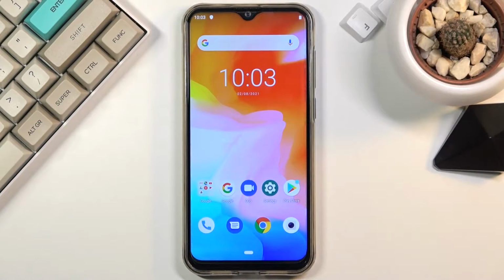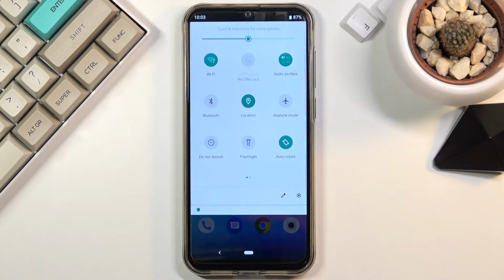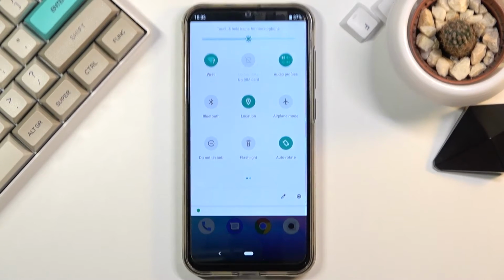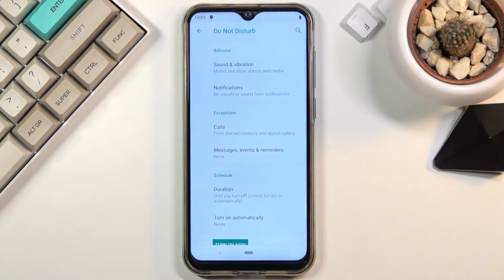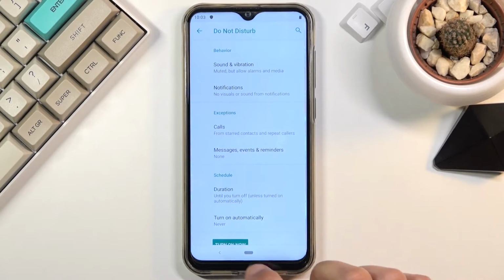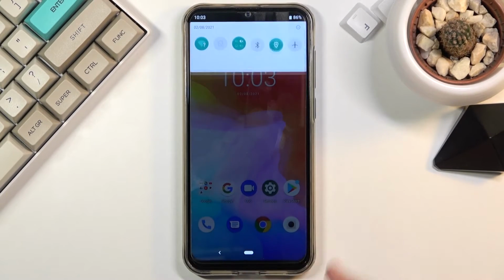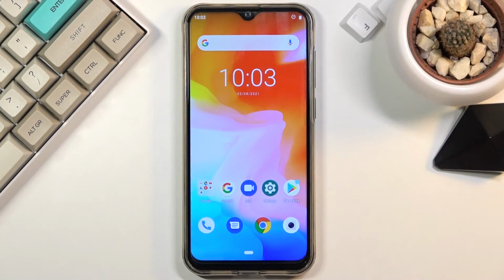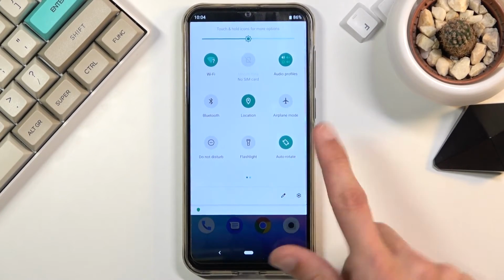How to Enable Do Not Disturb Mode on CUBOT X20 – Turn On DND Mode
Find out more about CUBOT X20:
Watch this tutorial if you want to learn how to activate Do Not Disturb Mode on CUBOT X20. Our specialist will show you how to activate this and do not receive any calls or notifications temporarily. If you don't want to turn off your device or switch to fly mode, try this mode. We will show you how to adjust this mode. If you want to know more about your CUBOT X20, visit our YouTube channel.